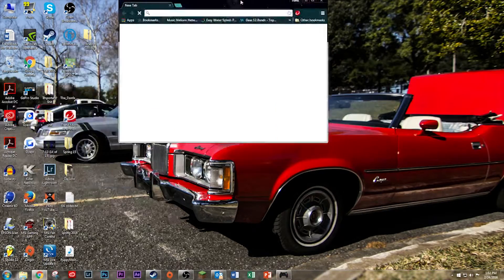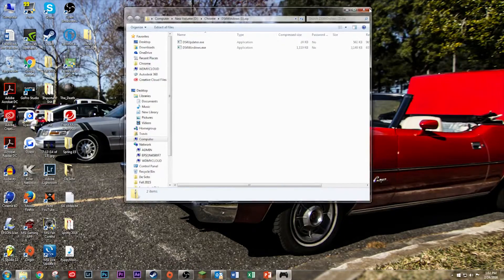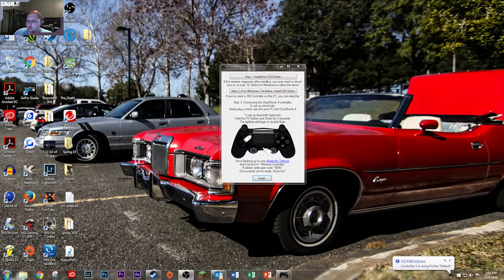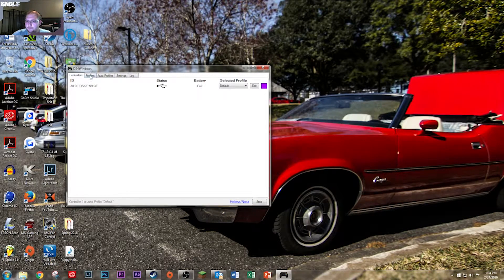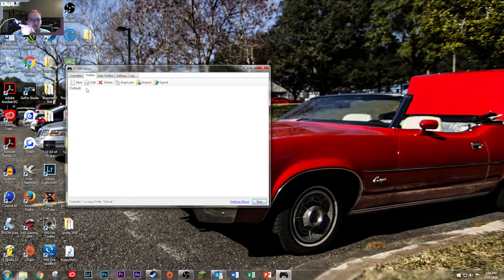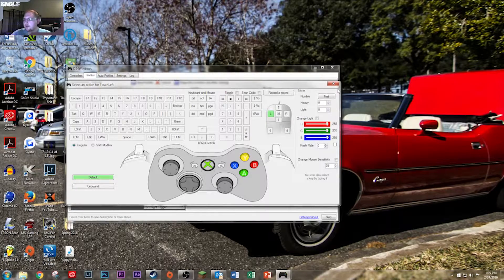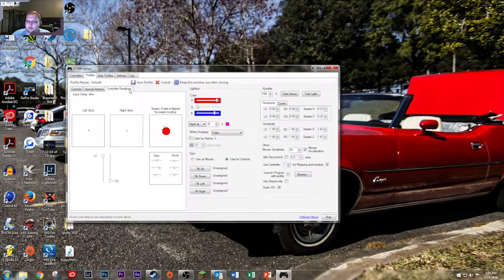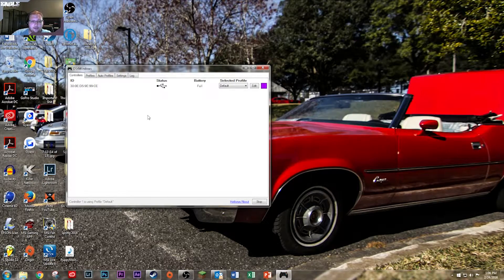How to use a PS4 Controller as a Gamepad!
Hey there!

As you know, I have been recording Star Wars The Force Unleashed, which has pretty wonky keyboard controls. I do not own an X-Box 360 or One, but I do own a PS4. In this video, I will show you how to "trick" your Windows 7, 8, 8.1, and 10 machines into thinking that a DualShock4 controller is a 360 controller.